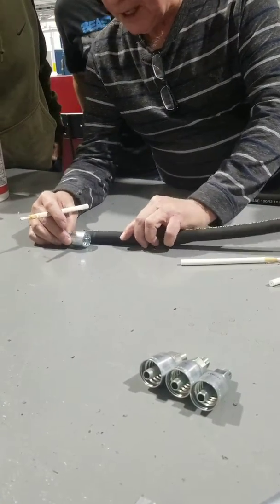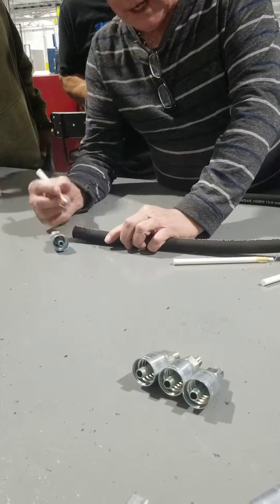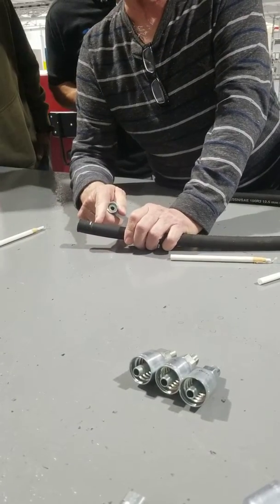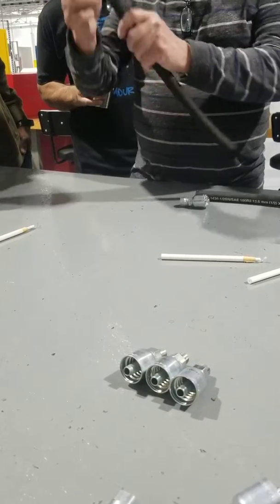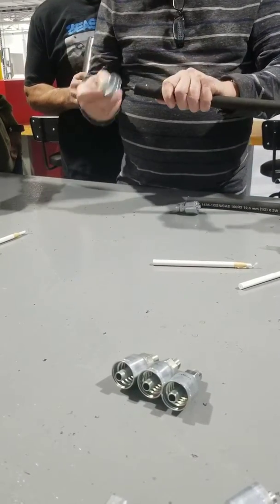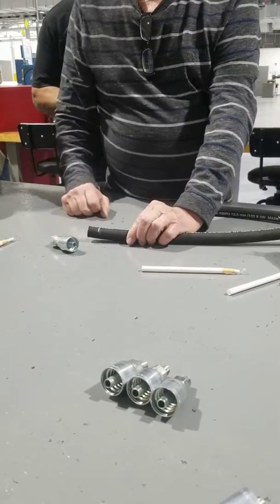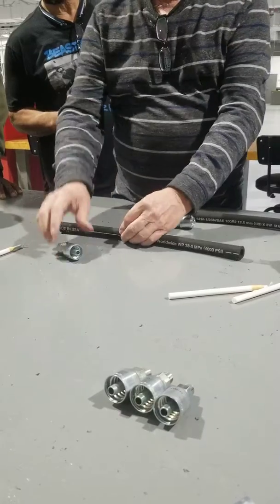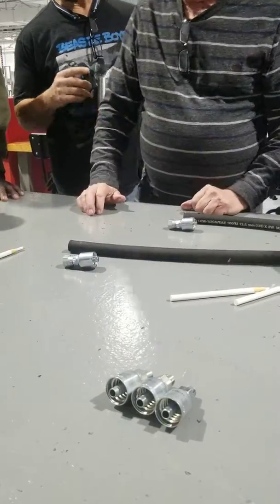Fundamentals hydraulic 5